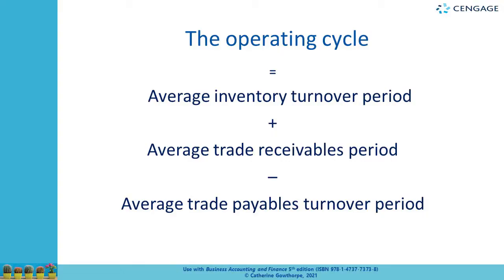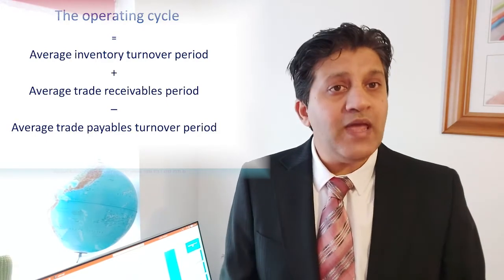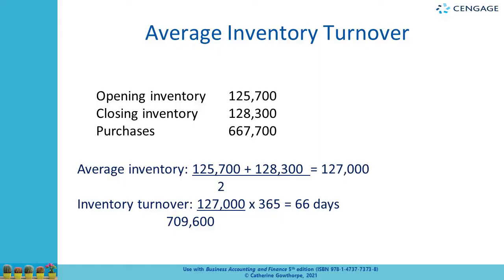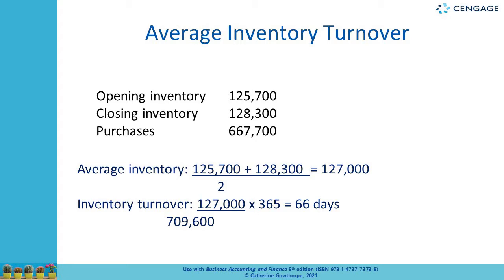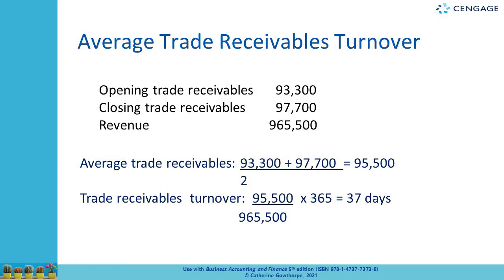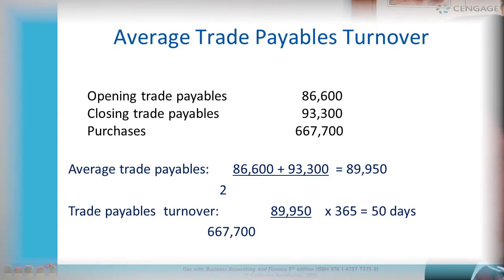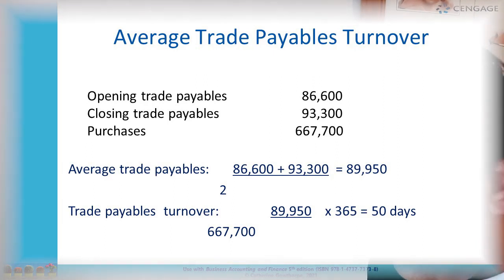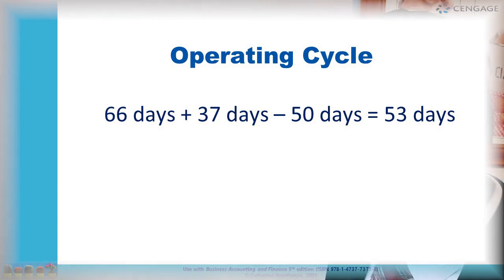Operating Cash Cycle - OCC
OCC is an important indicator for working capital management. This video briefly discusses the topic and show how it can be calculated.
Purchases figure in the data is 667,700 but the formula uses 709,600 which is an error. Assume Purchases are 709,600 instead of 667,700.